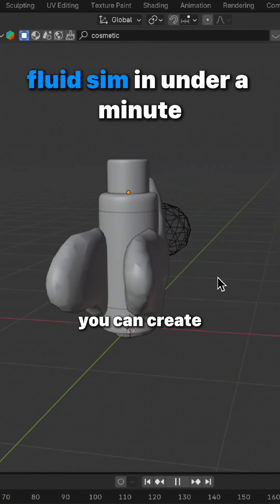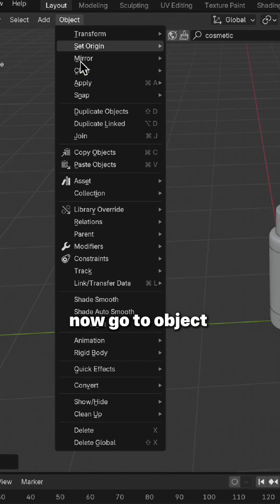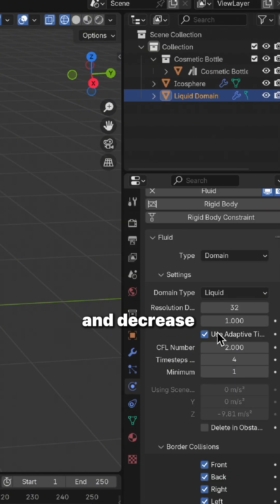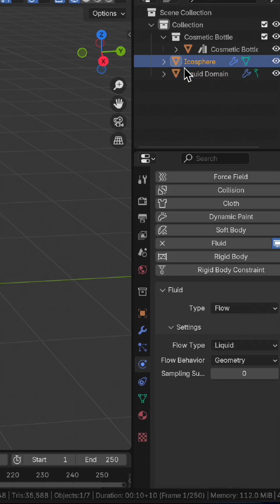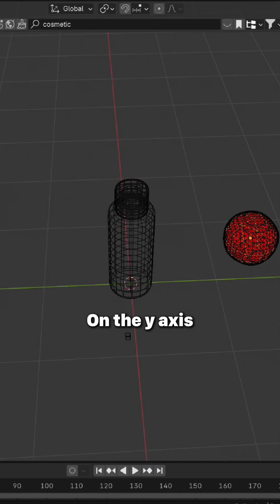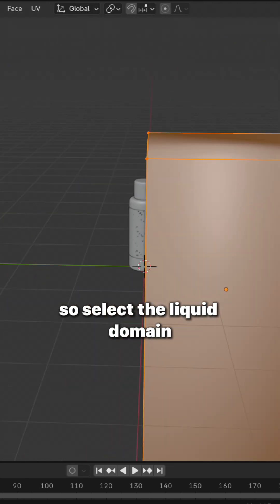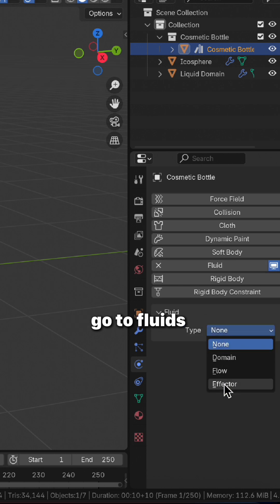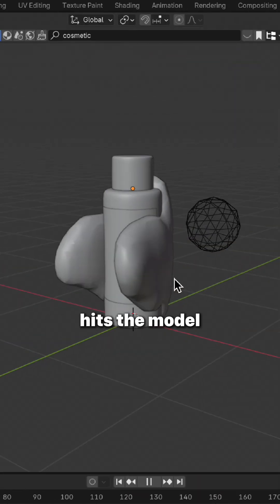Create fast fluid simulation in blender